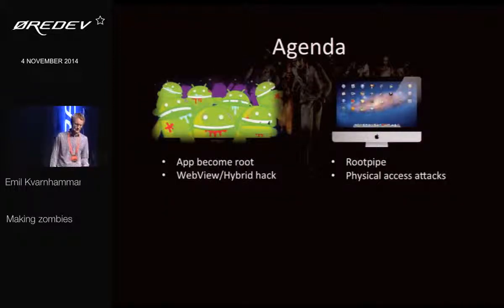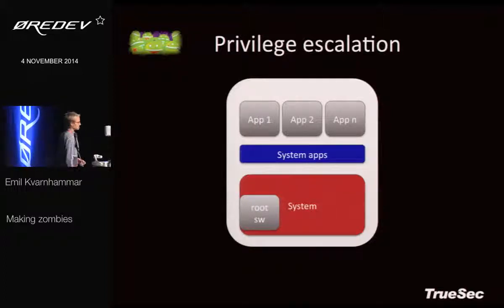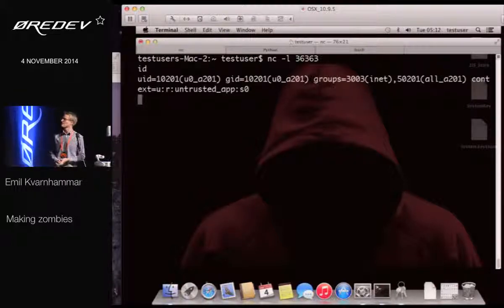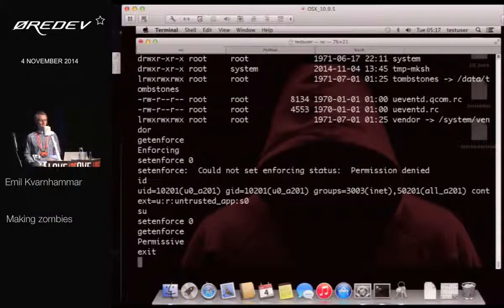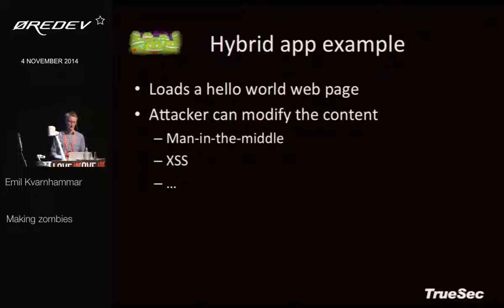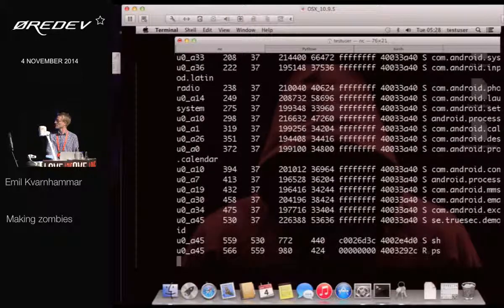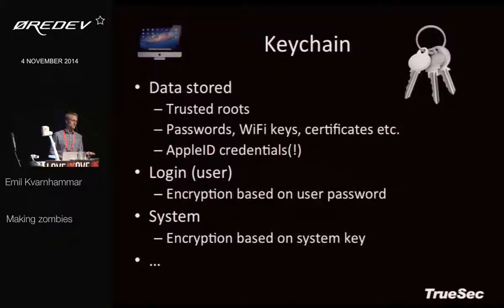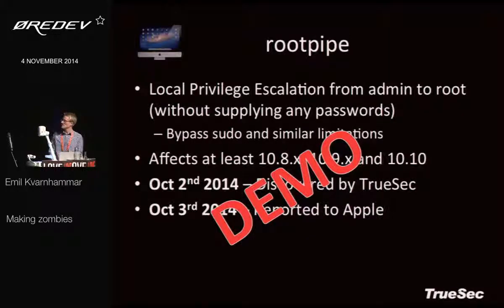Øredev 2014 - Making Zombies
TrueSecs dedicated Security Day at Øredev 2014 - a jam-packed day of technical sessions about security for developers.

Session: Making Zombies

Although most client platforms provide built-in basic security mechanisms like sandboxing and code signing, platform vulnerabilities can be exploited to gain control over an existing app - and sometimes the entire system. Some want to gain control over a specific device or app. Some just want to control as many client devices as possible (e.g. for botnets). Some just want to watch the world burn. In this session, we'll explain these vulnerabilities and show several demos of how the attacks are made.

Spreaker: Emil Kvarnhammar